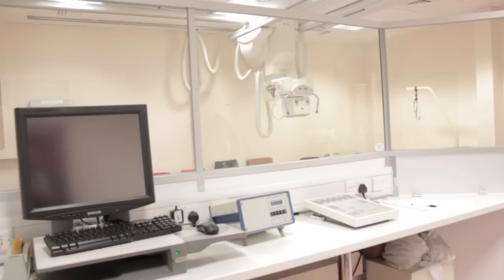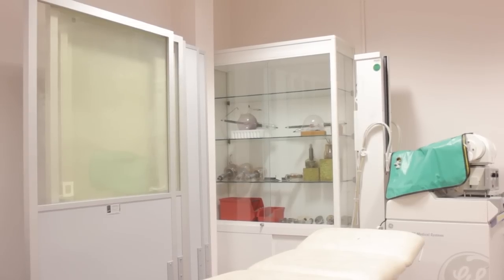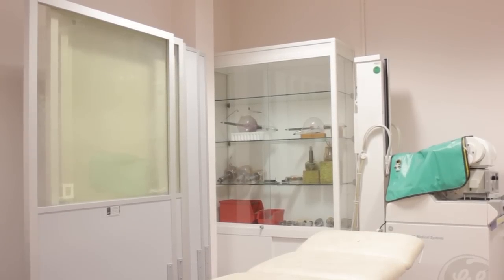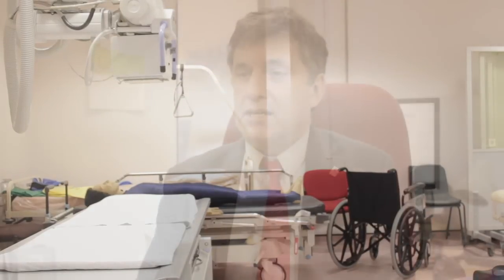Richard Price - Postgraduate Overview of the School of Health & Social Work | pgsTV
Richard Price, Head of the School of Health and Social Work at Hertfordshire University, talks about the school, in terms of the areas of study available to postgraduate students, the facilities in which they can develop their practical work, the necessary qualifications that they need in order to pursue a career as well as the requisite qualities of typical applicants.